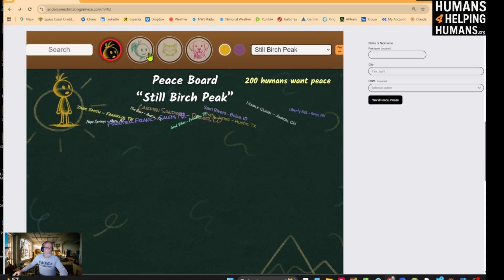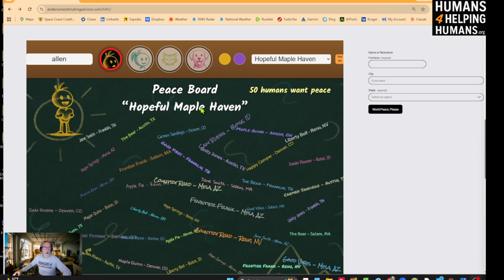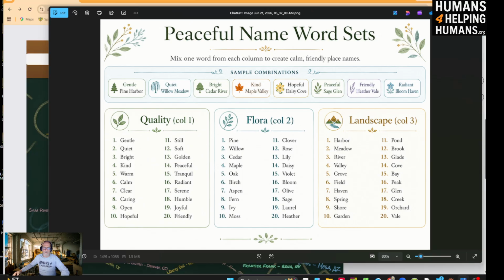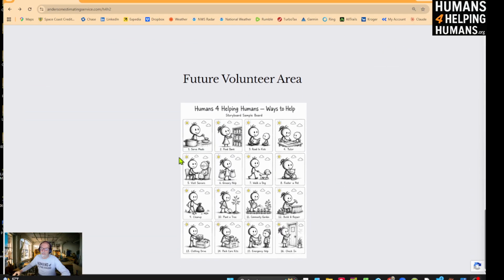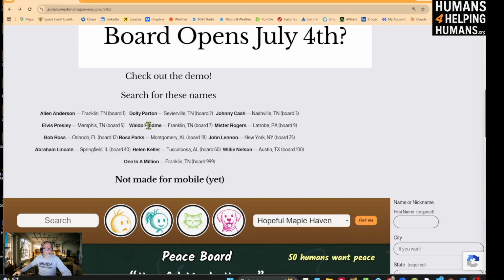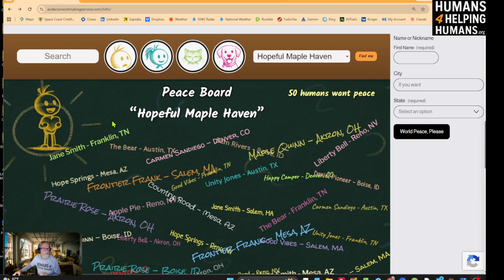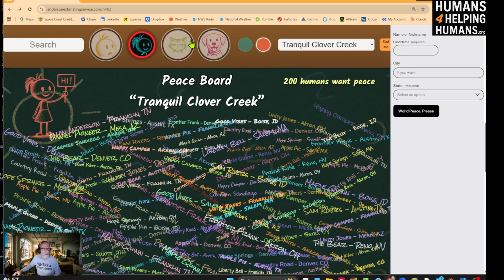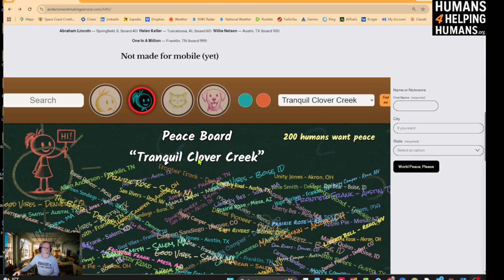Invented the Endless Event Board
I was trying to  build a peace board that could handle the whole world. I wanted four billion spots. A place where anybody could sign up, something fun and interactive where you put your name down and say you want peace.

So I'm figuring out how to build this thing, and I accidentally came across an idea. I put it all together and it expands forever. I call it the Endless Board. It's a row of different words that combine into a brand new named board every time. Every board has a different name, a different character, and its own set of words pulled from a list.

Every board has a unique name. Hopeful Violet Pond. Gentle Pine Harbor. Radiant Bloom Haven. Serene Aspen Glen. Tranquil Maple Cove. And every board has its own character on it too.

Here's the part I spent hours and hours on, and it's the whole point. You can have thousands and thousands of boards, and you can still find yourself dead easy. If you know your character, you find your board in seconds. Search by your character, search by your name, and there you are. That was the whole reason I put the characters in there. Thousands of boards and finding yourself is still that simple.

And the whole thing is covered in Dave, Sally, Mot, and Atom, the same crew on all the shirts. So watch the Endless Board in the video, then go grab your gear. Stupid funny stick figure shirts in seriously ridiculous scenes. Hoodies, tees, long sleeves, dry fit, tanks. All under $30, and 20% of profits go to charity.

Dave & Sally Stuff. For people who refuse to quit.

Dave & Sally are two stick figures just trying not to suck at life. Running, fishing, golf, grading, and everything in between. Sun's out, clouds are up, and they're worried they might fail. But they show up anyway. That's the whole point.
Super silly snarky shirts with stick figures in seriously ridiculous scenes, and "Don't Suck @" is on the back. Hoodies, t-shirts, long sleeves, dry fit, tanks. All under $30, and 20% of all profits go to charity.

Dave & Sally Stuff. Don't Suck @. For people who refuse to quit.